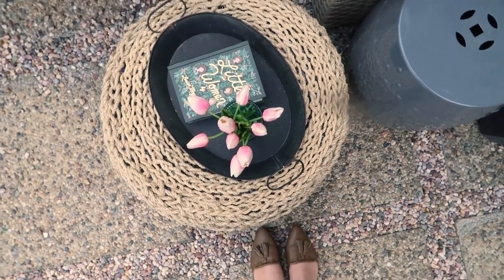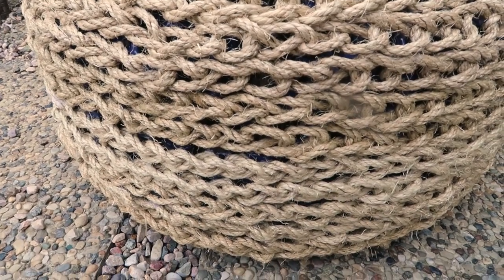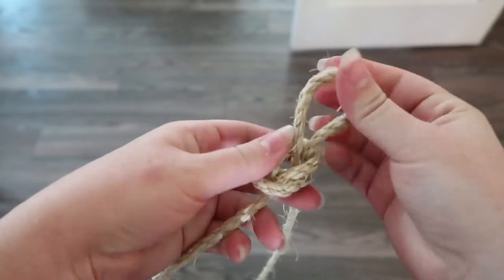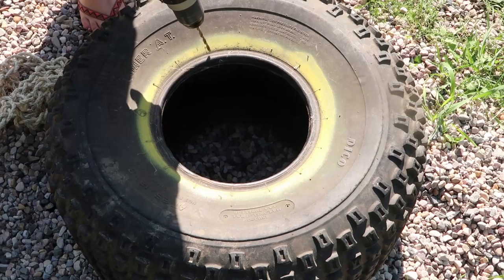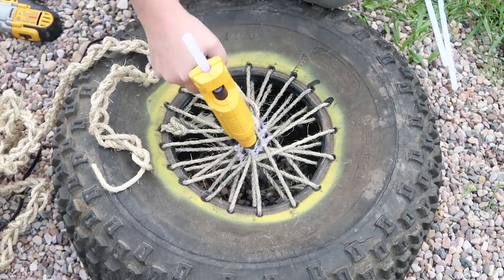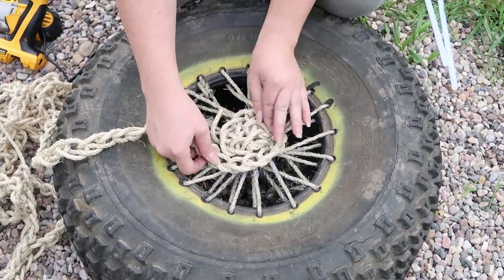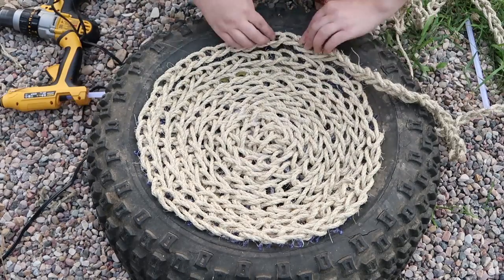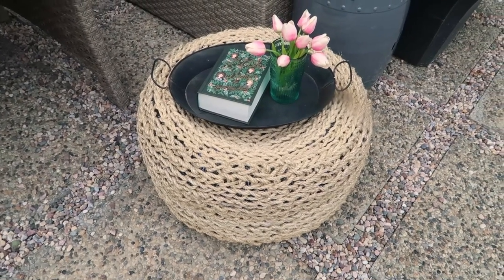How to Make an Upcycled Tire Ottoman | Vlogust Day 17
Learn how to make a DIY sisal / wicker ottoman or stool out of a recycled tire, rope, and glue.

Christina Dennis
CANADA